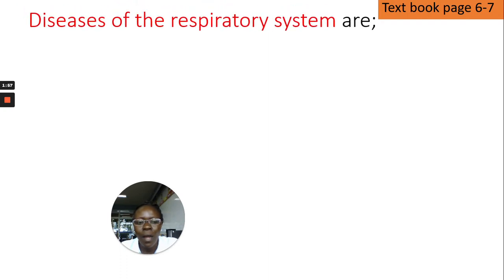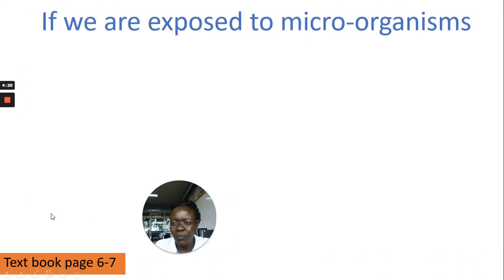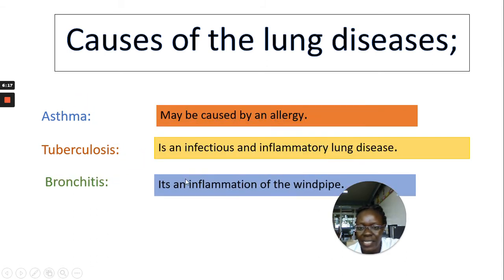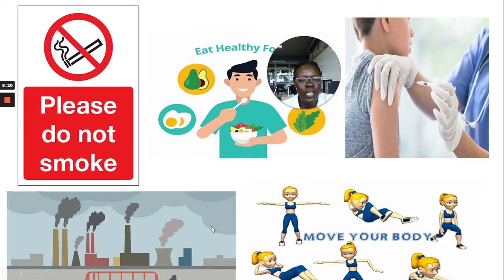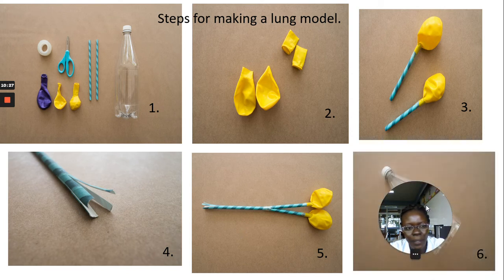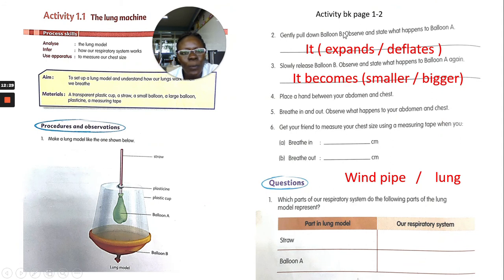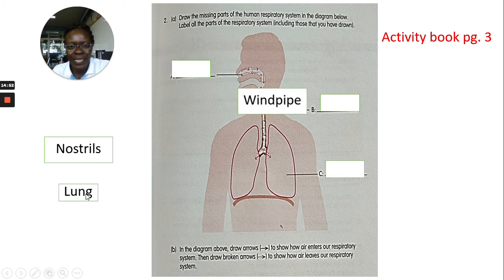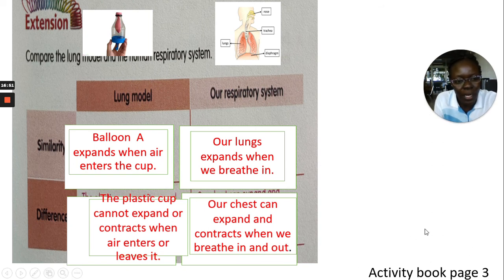05 T Seda วิชา Science Diseases of the respiratory system G5 21 06 64